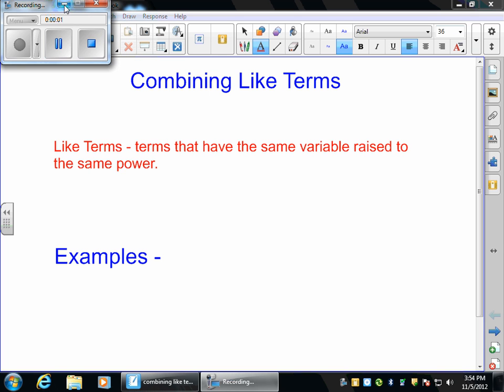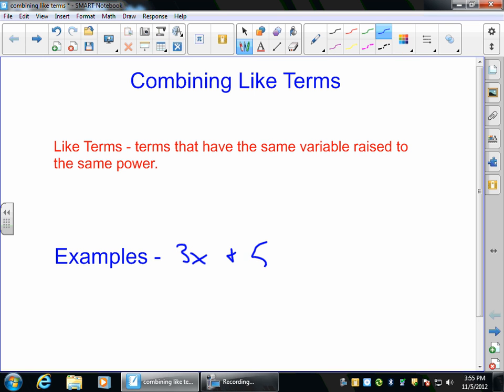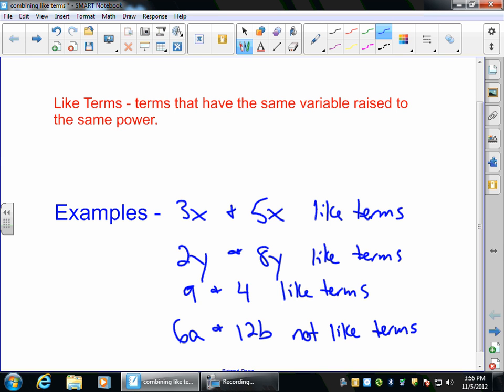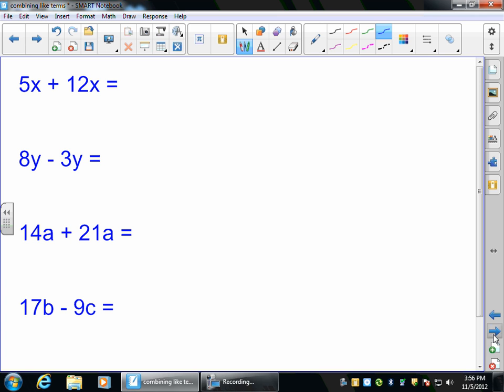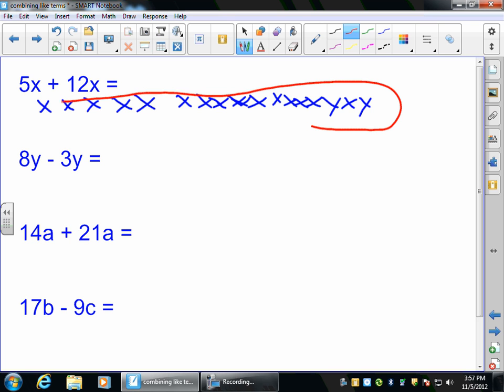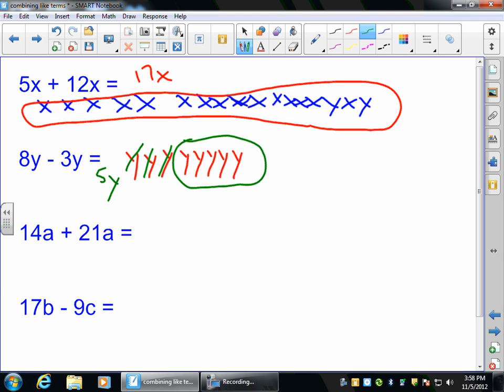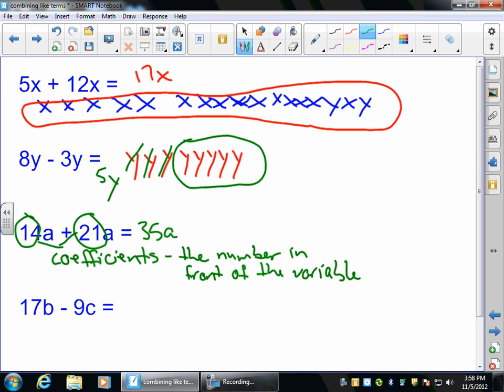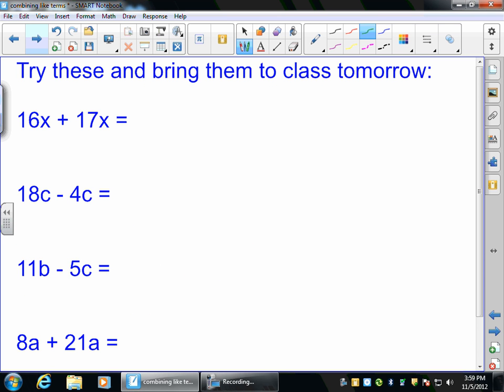combining like terms